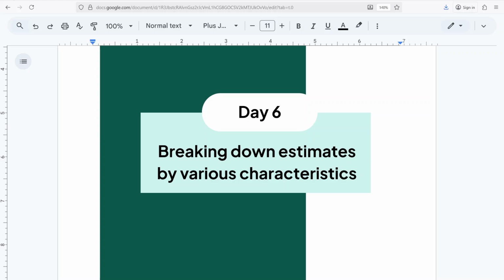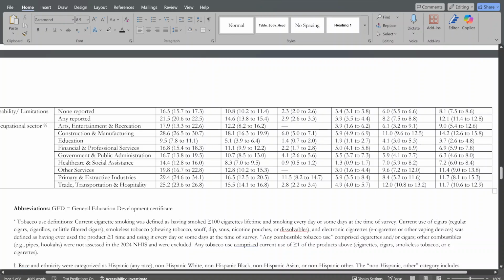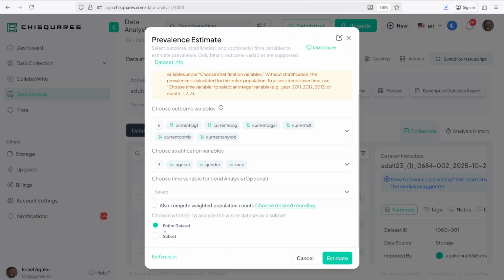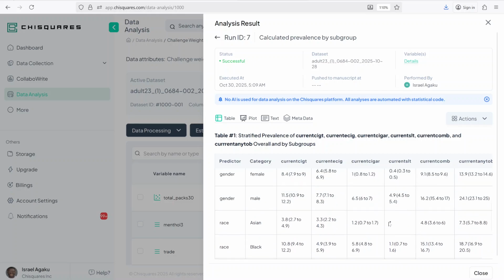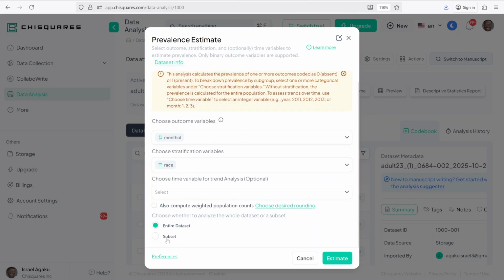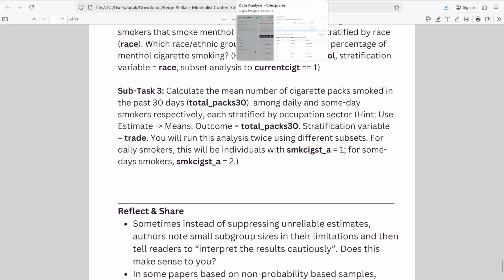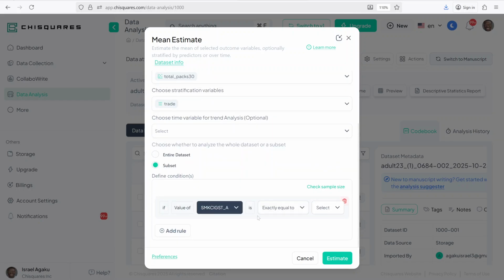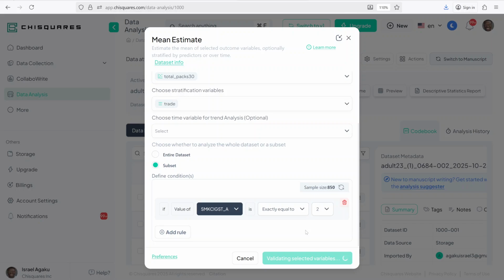Day 6: Breaking down estimates by various sociodemographic characteristics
Stratified analysis (aka subgroup analysis) goes beyond the overall average. Instead of reporting only one population-wide estimate, we split results by important characteristics — age, sex, race/ethnicity, income, region, and more — so you can see what’s happening inside each group. These characteristics are called stratification variables.

Why it matters: stratifying your data helps reveal patterns and disparities that an overall number hides. You’ll learn how different groups are affected, where inequities exist, and which subpopulations may need targeted actions or further study. This is essential in public health, social science, program evaluation, and any data-driven decision-making.

In this video:
• What stratified analysis is and when to use it
• Common stratification variables (age, sex, race/ethnicity, SES, region)
• How stratification reveals disparities and informs policy
• Practical tips to avoid overstratifying and misinterpretation